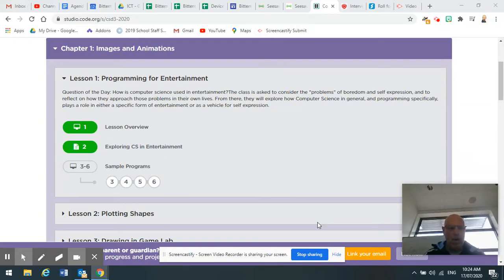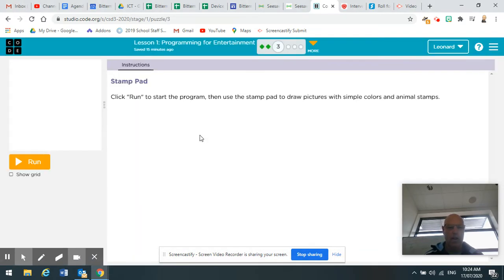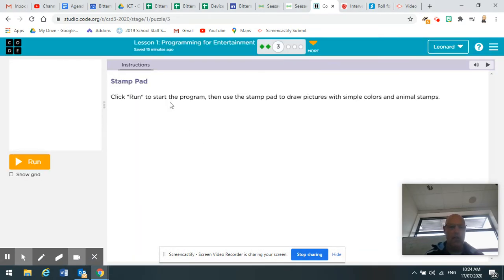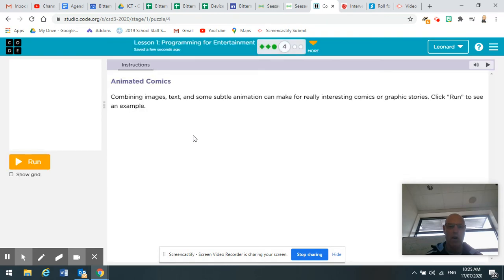Lesson 1 more info - Prgramming for Entertainment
A little bit more explanation on lesson 1 - Programming for Entertainment